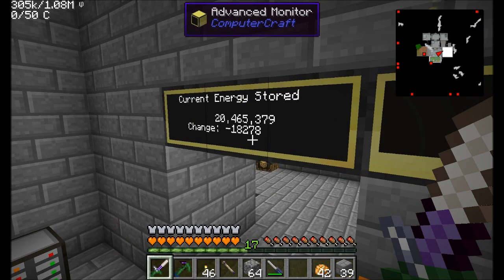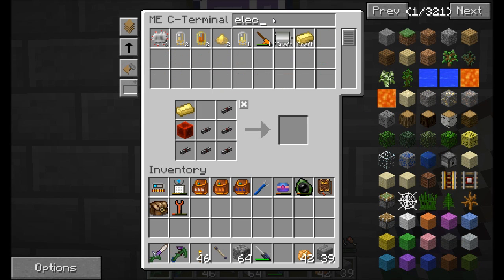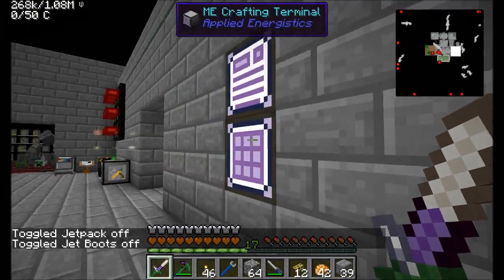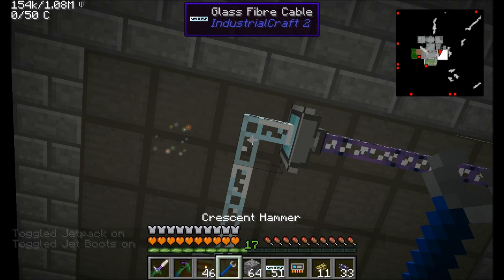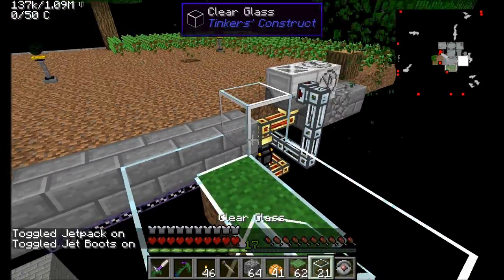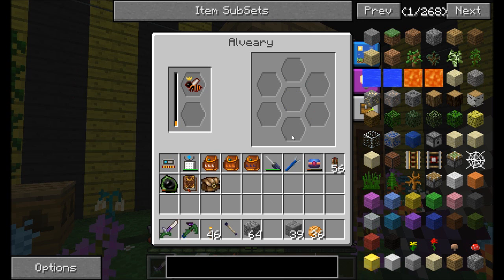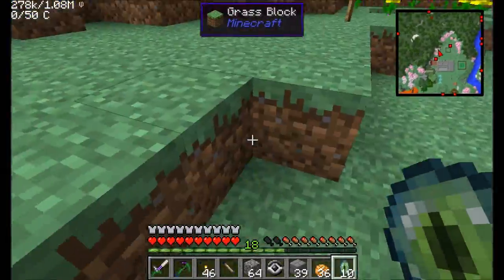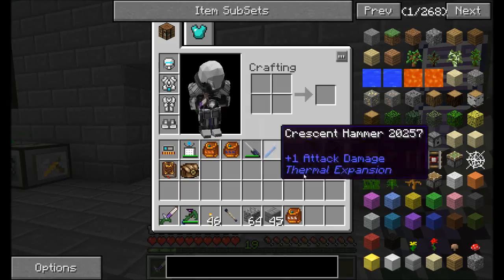Lets Play S6E108 EU to RF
Now that we have the Reactor running, lets get some RF Flowing!